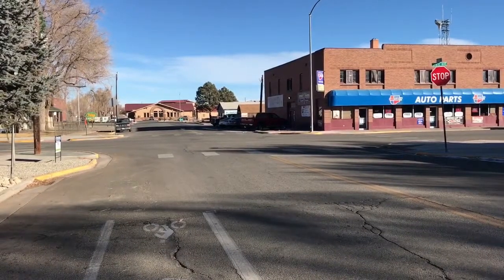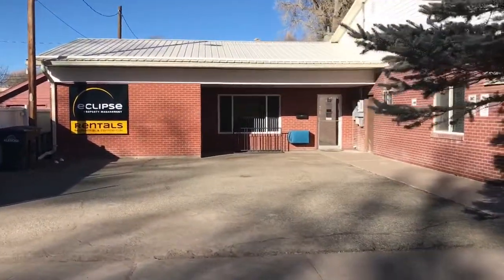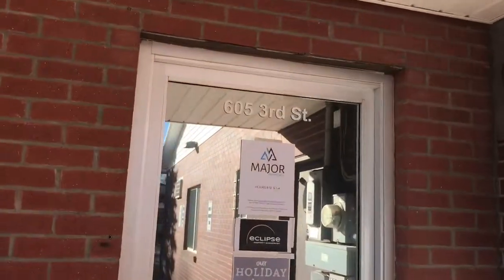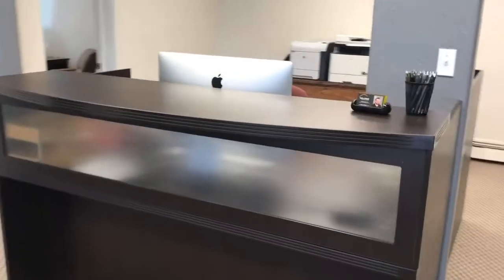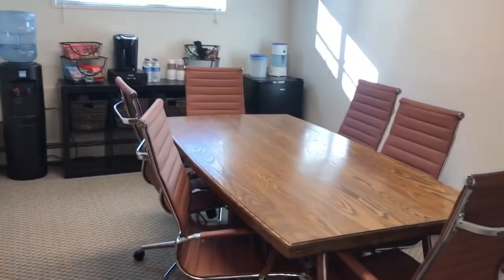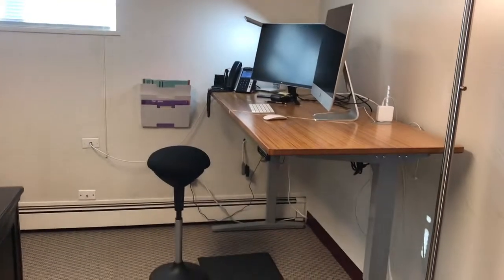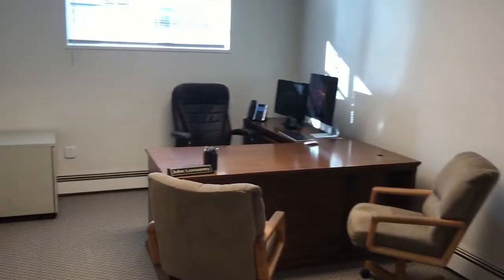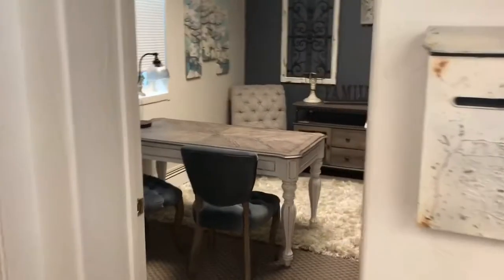Eclipse Property Management Office Walkthrough